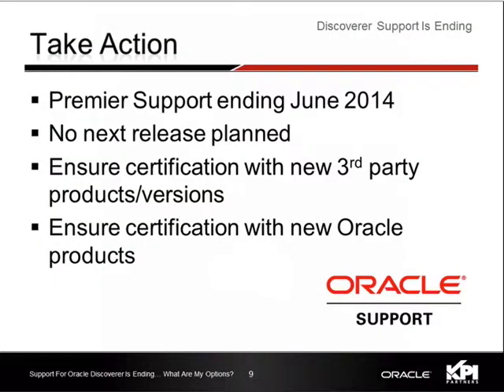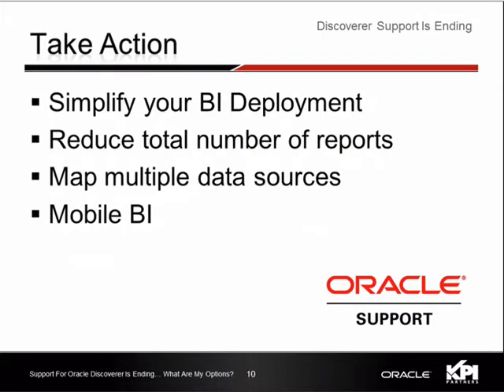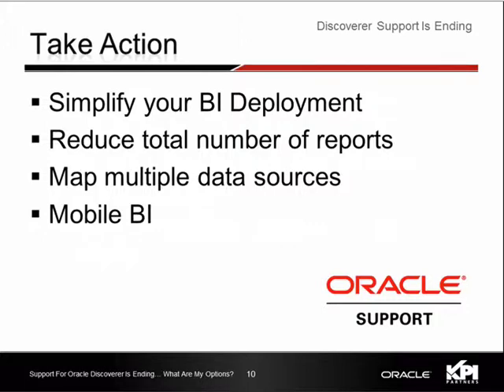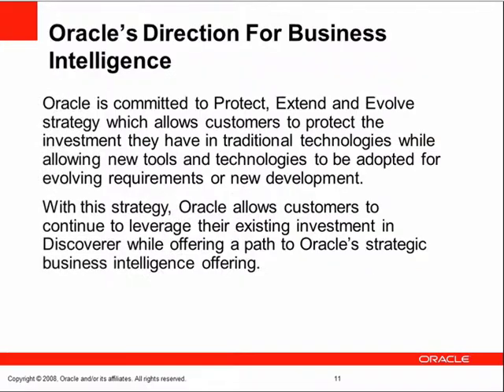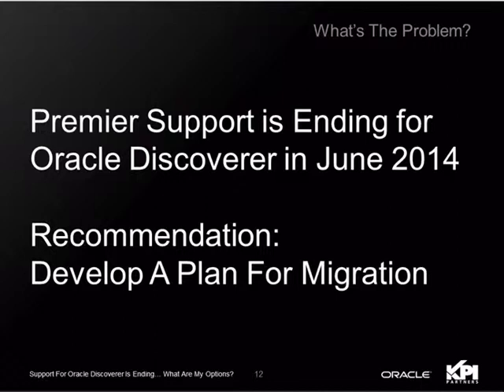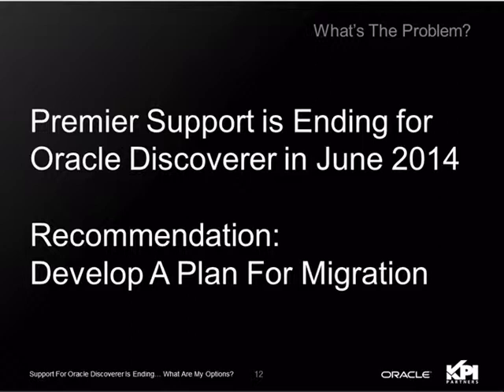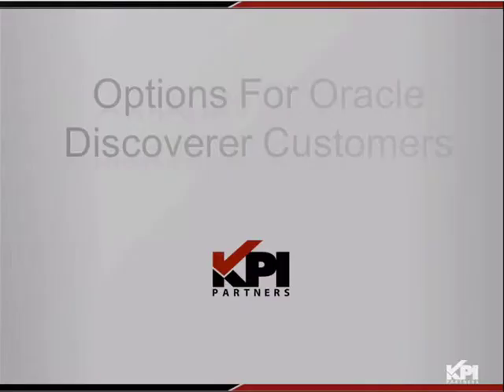PT 2: Discoverer Support Is Ending [Support For Oracle Discoverer Is Ending... What Are My Options]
... Premier support for Oracle Discoverer is ending in June 2014 and if you're feeling the pressure to migrate to another solution, you're not alone.

Join team members from Oracle and KPI Partners for this virtual event that helped define the options available to Discoverer customers who wish to continue to get value from their existing investments.

Our panelists will explore:

Premier support ending for Oracle Discoverer in June 2014
Options for Oracle Discoverer customers
Overview of OBIEE & Oracle BI Applications
Tools & processes for migrating Discoverer customers
How KPI Partners has helped others with migration

Guests:

Malini Saxena, Senior Technical Sales Consultant, Oracle
Kumar Krishnaswamy, General Manager, KPI Partners